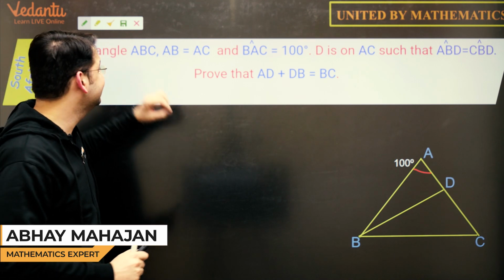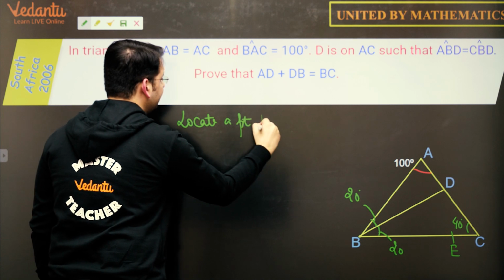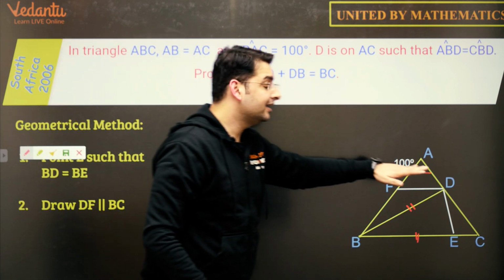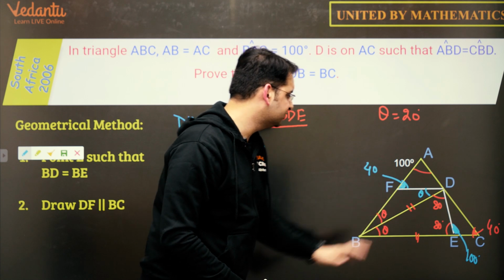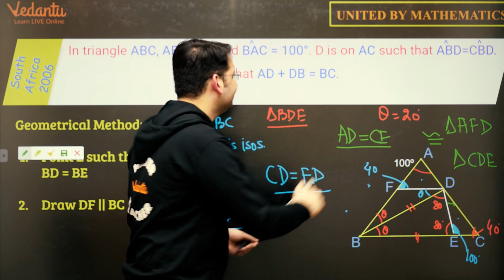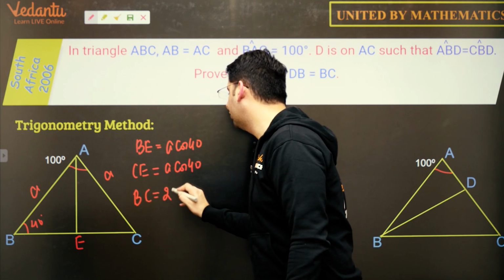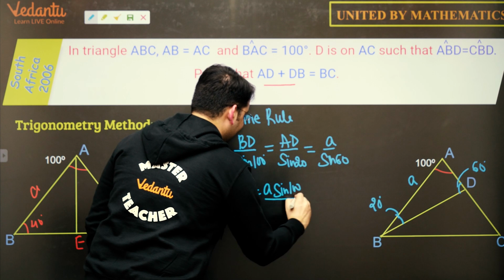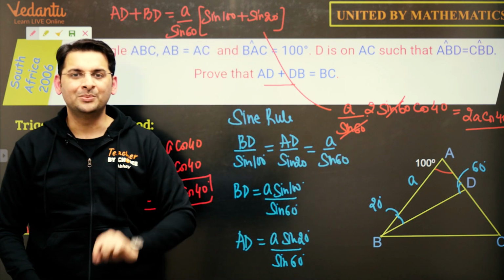United by Mathematics L-12 | SOUTH AFRICA 2006 Junior Maths Olympiad | Maths Olympiad Question | VOS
United by Mathematics is a brand new series by Master Teacher Abhay Sir where he will be solving one of the questions that were asked in Junior Maths Olympiads.
Today Abhay sir will be solving the equation from SOUTH AFRICA 2006 Junior Maths Olympiad.

Today we are going to Prove that BC = BD + AD? of Given equation in this CHINESE Junior Maths Olympiad Equation.

Maths is a universal subject, all the nation have a common ground. International Maths Olympiad where we all unite.

🎯 Aim for Maths Olympiad Gold 🥇

🎯 Let's crack the Indian National Mathematical Exam 2020 with your favourite Abhay Sir, who came up with the concept that our subject will come alive in your life and your classroom.

Here’s a quick rundown of what you’re about to learn ⬇️
⚬ IOQM 2020-21
⚬ IOQM 2021
⚬ Maths Olympiad Exam 2020 (Olympiad Maths)
⚬ Maths Olympiad 2020 - NSEJS 2020, NSEB , NSEA & NSEC
⚬ National Maths Olympiad / NSO
⚬ INMO Preparation
⚬ RMO Olympiad
⚬ PRMO Class 8 (NSO Olympiad)
⚬ HBCSE olympiad

Sounds Amazing?
In the end, you’ll have a handful of actionable strategies that you can use to increase your Maths Olympiad rankings.

Vedantu Olympiad School is here for you with online classes | Online Tutorial | Online Maths Olympiad ✔📚 to cover the entire syllabus of the Maths Olympiad 2020.

Hope you have enjoyed and learned more about Maths Olympiad Exams 2020 and How to Prepare for Maths  Olympiad Exam 2020 for Maths Olympiad 2020 (Olympiad Exams 2020).